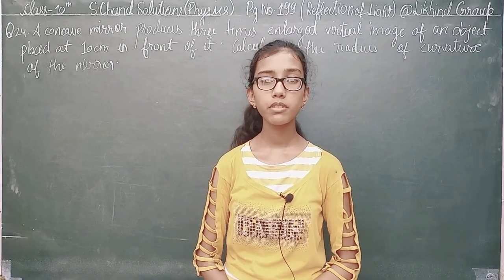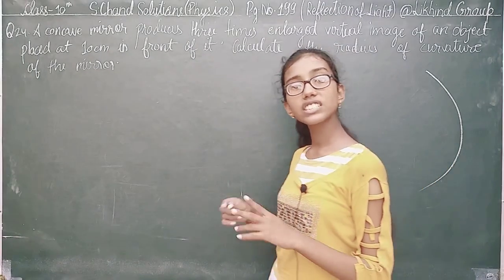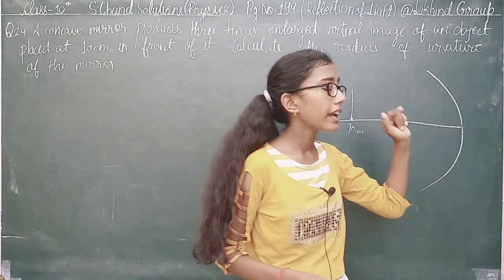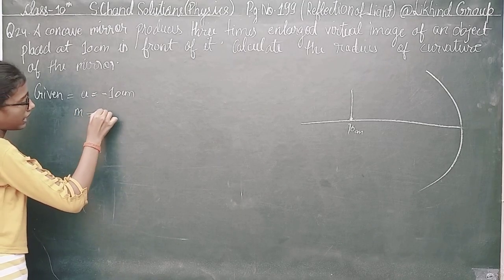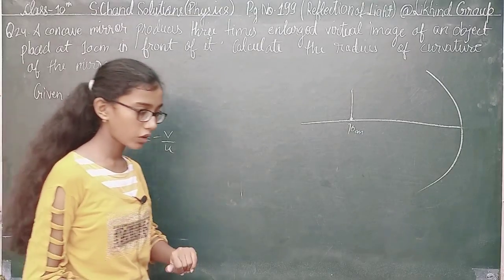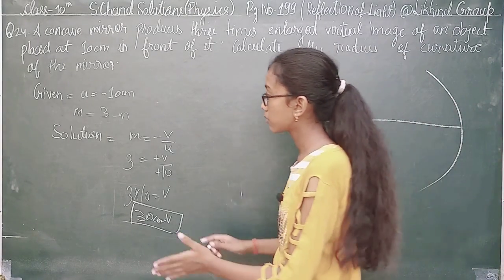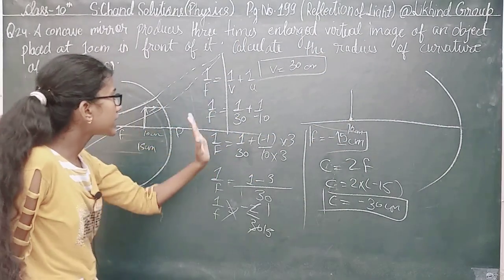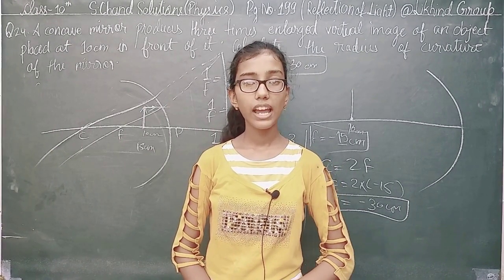S Chand Physics Class 10 Chapter 4 | Reflection of Light: Part-20 | S Chand Solution